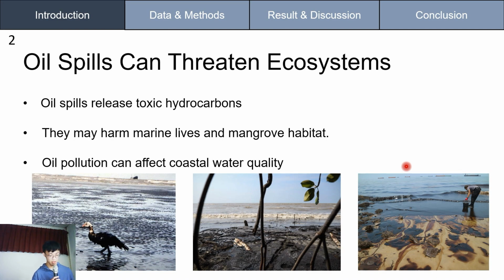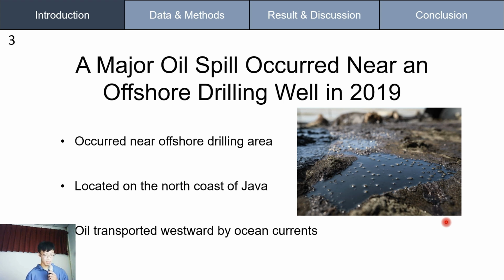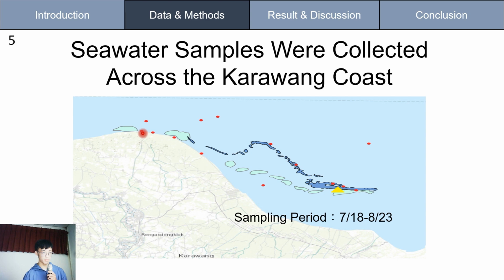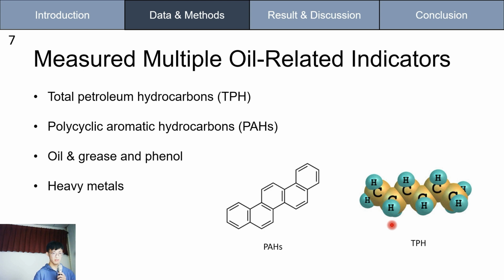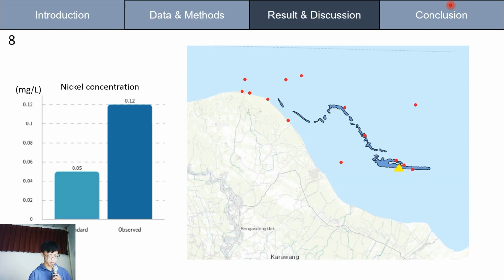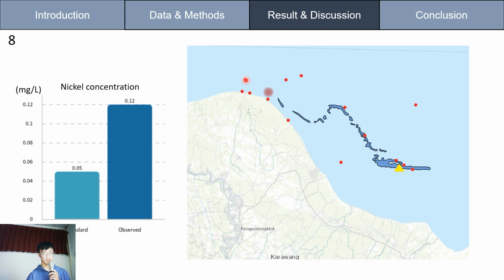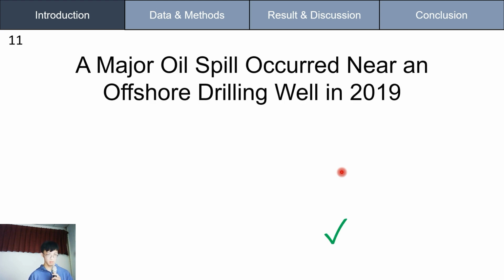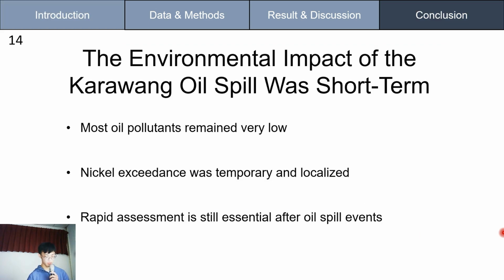07: Kuan's Talk 2, Rapid water quality assessment after oil spill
Student's polished presentation of the paper entitled "Rapid water quality assessment as a quick response of oil spill incident in coastal area of Kawawang, Indonesia" by Effendi et al. (2022), on Frontiers in Environmental Science.
Video edited by Ivy Kuo